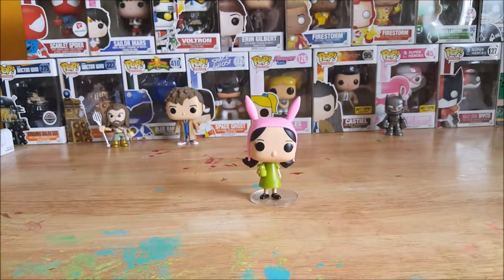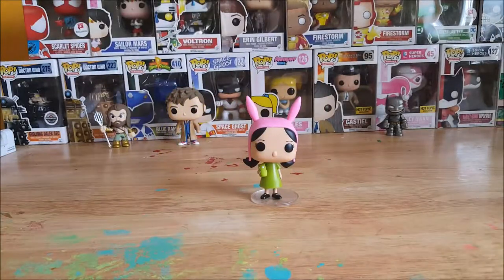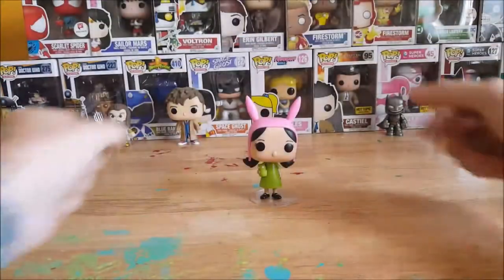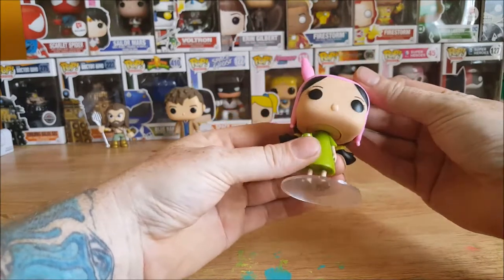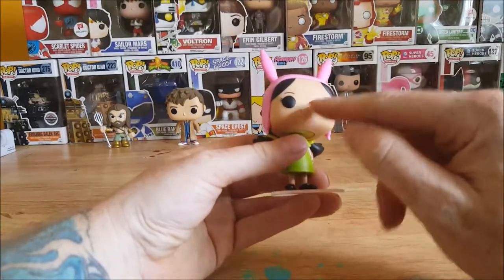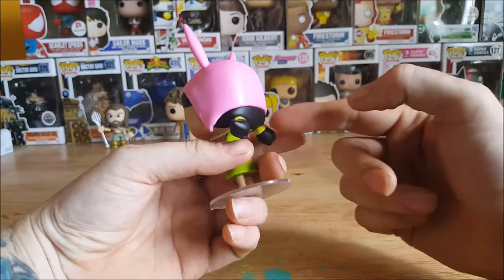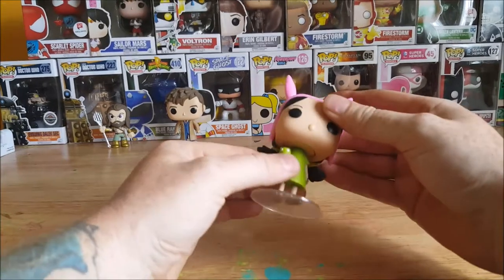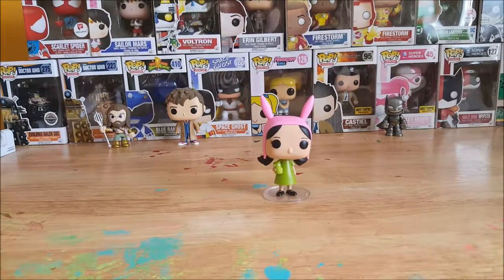Funko Pop! Bob's Burgers Louise Belcher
This Video is NOT made for kids, This video is for adult collectors Funko Pop! Animation Bob's Burgers #78 Louise Belcher Vinyl Figure Review

Bob's Burgers is an American animated sitcom created by Loren Bouchard for the Fox Broadcasting Company. The series centers on the Belchers – parents Bob and Linda, and their children Tina, Gene, and Louise – who run a hamburger restaurant. The show was conceived by Bouchard after he developed Home Movies. It is produced and distributed in association with 20th Century Fox Television.

The series debuted on January 9, 2011. While reviews for the first season were mixed, feedback for subsequent seasons has been much more positive. The series premiere, "Human Flesh", drew in 9.38 million viewers, making it the highest-rated series premiere of the season, and finishing 9th in the ratings for the week it aired.[2][3] Reruns began airing on Cartoon Network's late night adult programming block Adult Swim on June 23, 2013,[4] and began airing in syndication on local stations in September 2015.

Louise Belcher (voiced by Kristen Schaal) - Louise Belcher is the youngest of the Belcher siblings and is revealed to be 9 years old in season 1.[6] She is still 9 by Christmas five seasons later.[7] In spite of being the youngest, she usually dominates her two older siblings by "wear[ing] down your self esteem over a period of years." Precociously intelligent, manipulative, and aggressive (even towards adults), she is more than willing to exploit people if there is anything to be gained. She has an offbeat and dark sense of humor and picks locks as a hobby. Louise always wears her signature pink hat with bunny ears, regardless of the time of day or situation; to date, viewers have never seen her uncovered head. In "Ear-sy Rider," when a high-schooler stole her hat from her, her head was off screen, then she wore a hoodie till she got it back. Louise is not immune to breaking her tough character persona: she called Bob "daddy" until she was eight, felt guilty about almost electrocuting her sister to death, still believes in Santa Claus, has a disturbing crush on a boy-band member, and proclaims she does love her family in the face of death at the end of season 4. She expresses affection by slapping people. Since she was a baby, Louise has always liked Bob more than Linda, opting to spend more time with him as she finds him much more interesting; it can generally be assumed that Louise and Bob have a very strong relationship. In "Carpe Museum", Louise accidentally reveals her plan to take over the family restaurant when Bob retires, after renaming it to "Louise's Burgers."
Relatives of the Belcher Family[edit]